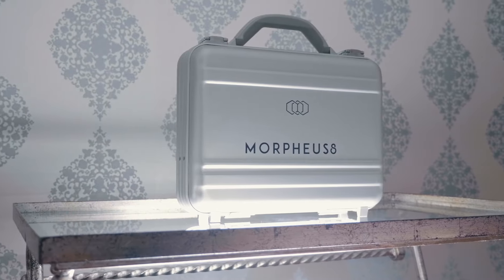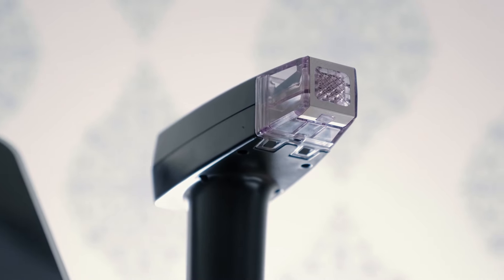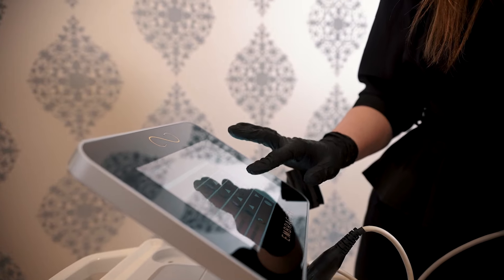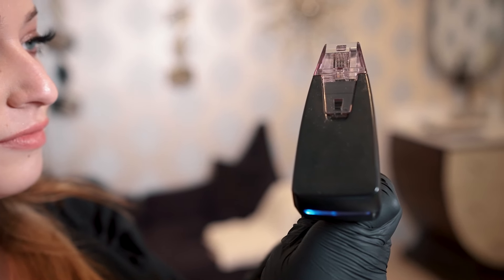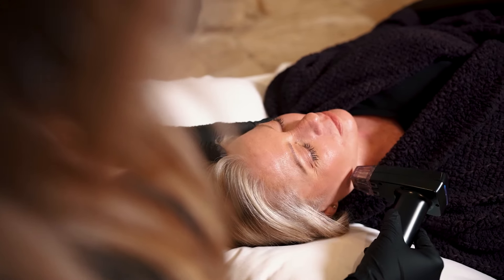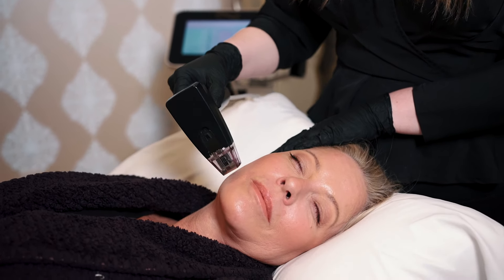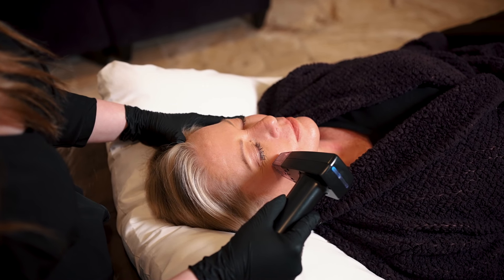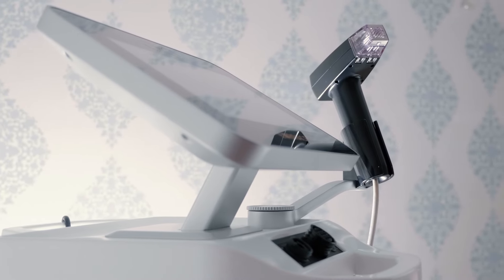Procedural Morpheus Overview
Dr. Goodman is a board-certified physician with
decades of experience. She has traveled the world
training under the top names in aesthetics, perfecting
her own techniques, and becoming a master of her craft.

Bella Vi offers a wide range of services, including
injectables, body sculpting, aesthetic treatments, and
more. All of the injectable services are performed by
Dr. Goodman herself, and all other procedures are
performed under her careful eye. Our specialty is
providing the latest cutting-edge and effective
treatments as they become available to the Evansville
area. What sets Bella Vi apart from its competitors
comes down to two things: the experience and the
results. Bella Vi offers the widest range of services,
allowing us to treat more concerns than anyone else in the area.